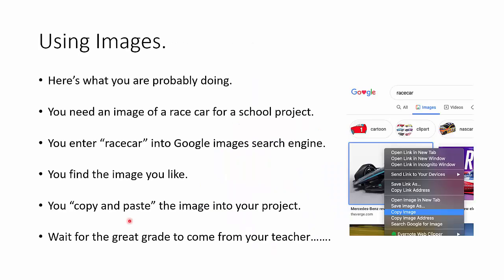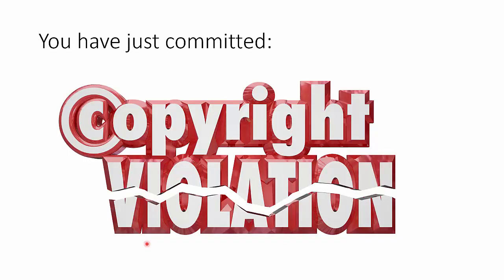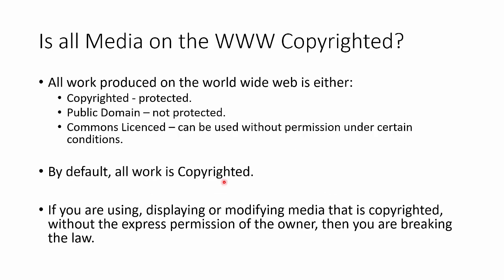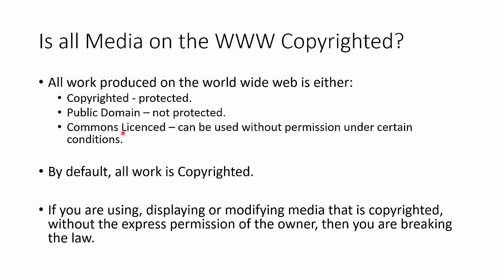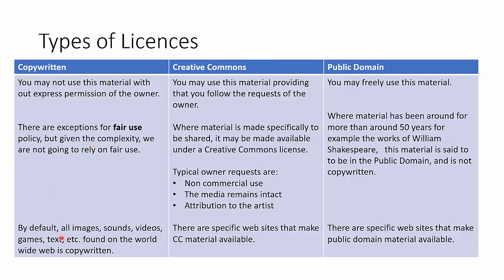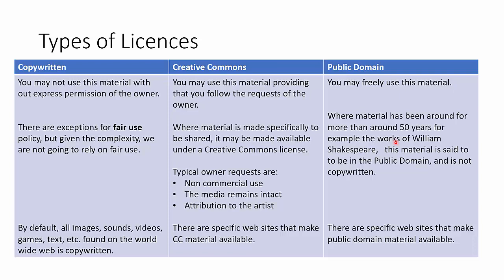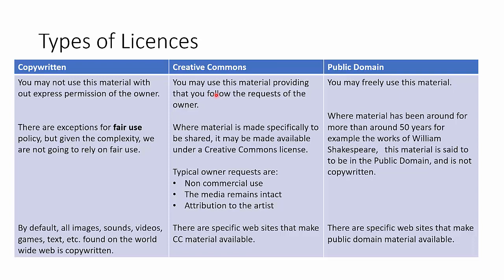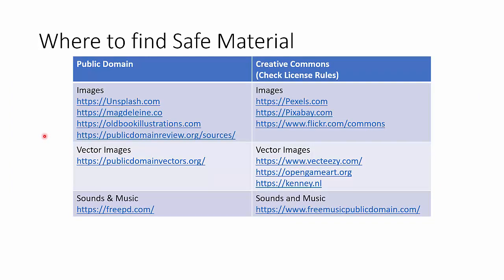Digital Design: Using Media from the World Wide Web.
In this video, we look at the rules around using media found on the World Wide Web.